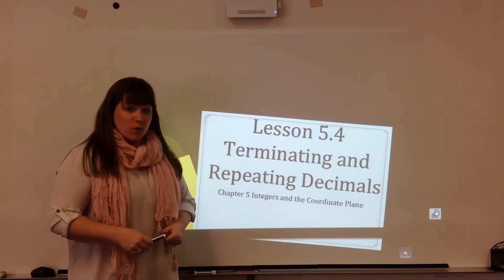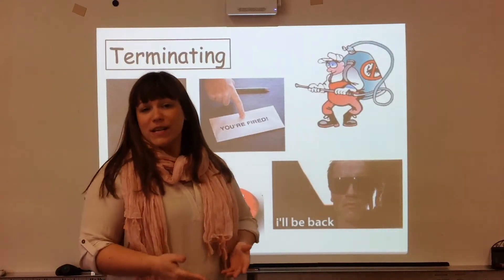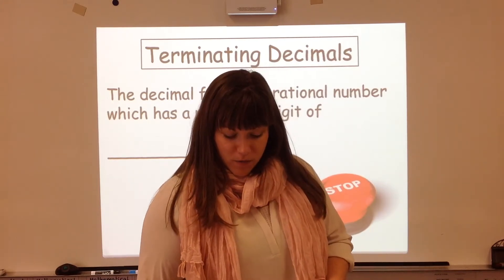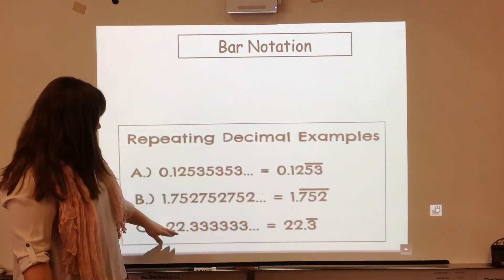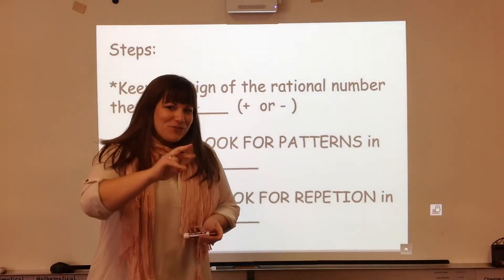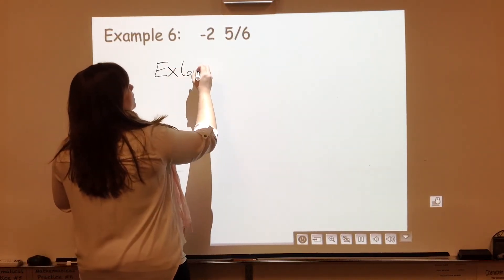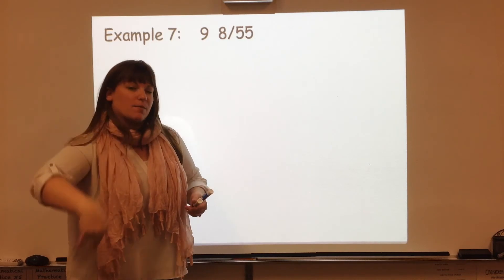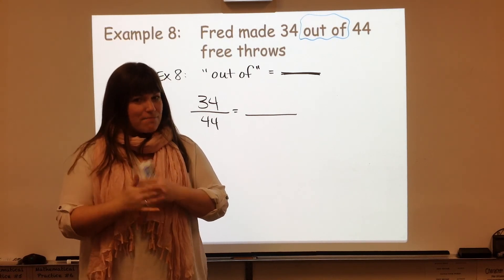5.4 Terminating and Repeating Decimals